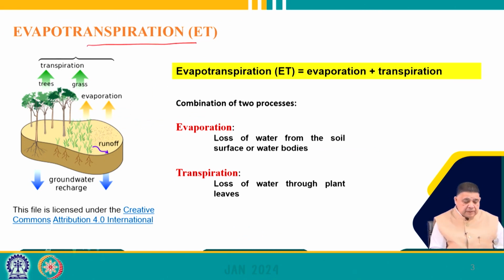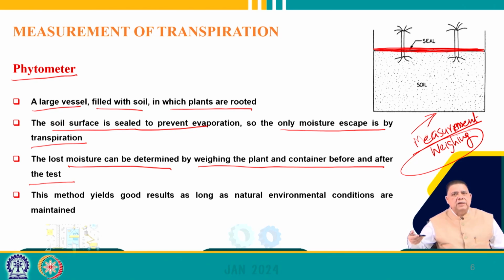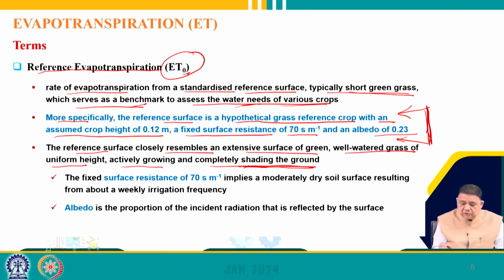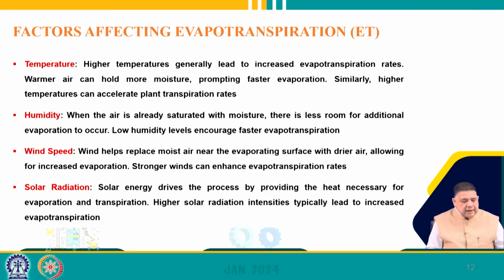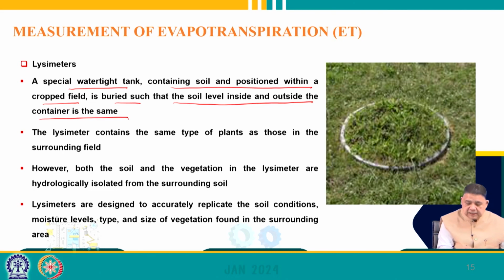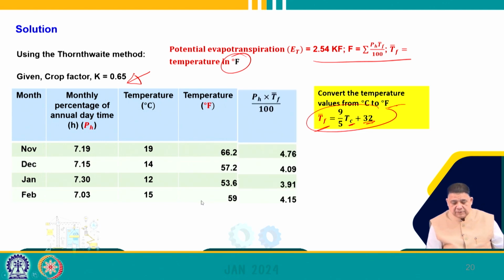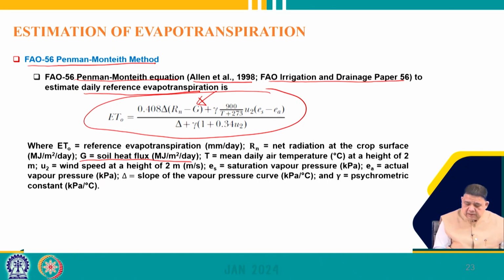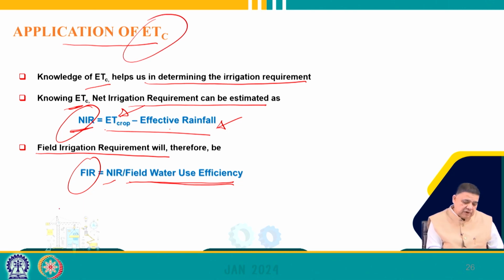Lecture 08: Evapotranspiration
Concepts Covered:
Evaportranspiration introduction, transpiration, measurement of transpiration, type of evaportranspiration, factors affecting evaportranspiration, measurement, estimation and application of evaportranspiration, example problems